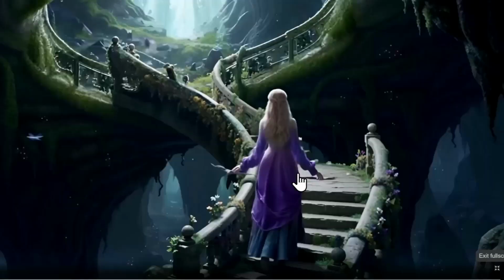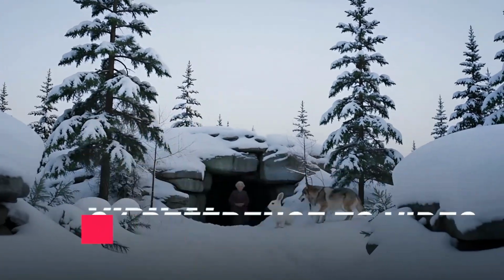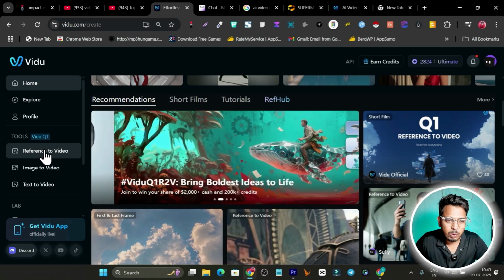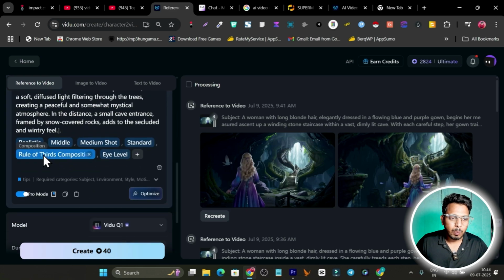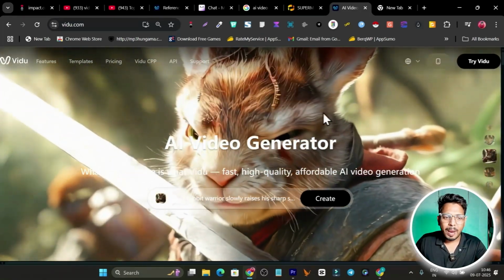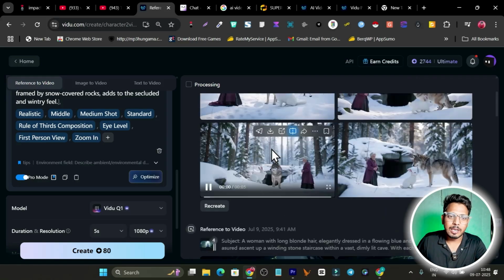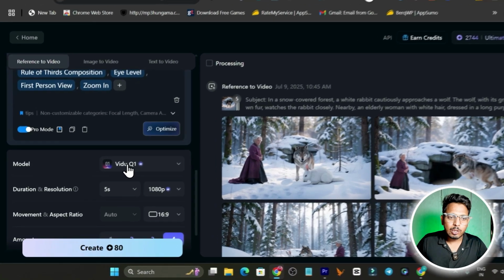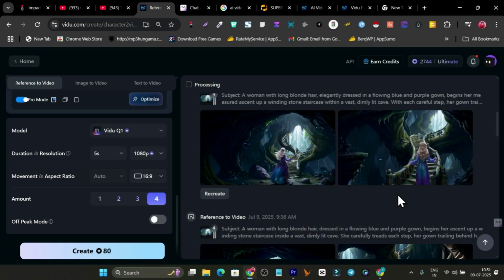Vidu Ai Review: Is THIS Best Video Generator of 2025?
Welcome to this detailed Vidu Ai review, demo & tutorial.

This is 2025 Best AI video generation platform that transforms your images into stunning videos! In this video, we’ll take you through a detailed review and tutorial on how to make the most out of Vidu Ai’s powerful features.

What You’ll Learn:
- Introduction to Vidu Ai: Discover what Vidu Ai is and how it stands out in the realm of AI video generators.
- Key Features: Explore the unlimited capabilities of Vidu Ai, including:
- Seamlessly transforming images into dynamic videos.
- Utilizing AI to enhance video quality and creativity.
- User-friendly interface perfect for beginners and pros alike.
- Step-by-Step Vidu Ai Tutorial: Follow along as we guide you through the entire process of creating high-quality videos from images/refernces:
- Uploading images.
- Customizing video settings.

Real-Time Demonstration: Watch as we create a stunning video in real-time, showcasing the efficiency and creativity of Vidu Ai’s tools.

Tips and Tricks: Learn best practices to maximize your video output and engage your audience effectively.

Why Vidu Ai?
Vidu Ai is designed for content creators, marketers, educators, and anyone looking to elevate their video production game effortlessly. Whether you’re creating promotional materials, educational content, or artistic projects, Vidu Ai offers limitless possibilities!

Use Code- 0F804 While sign up and get free access credits

Support Us: Your support means a lot to us! Consider leaving a comment with your thoughts on Vidu Ai or any questions you may have about the video.